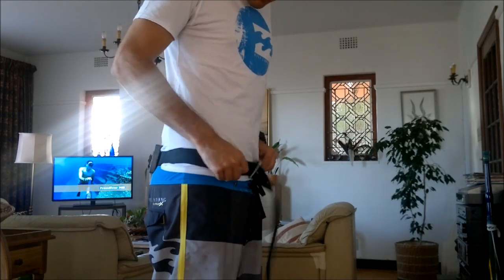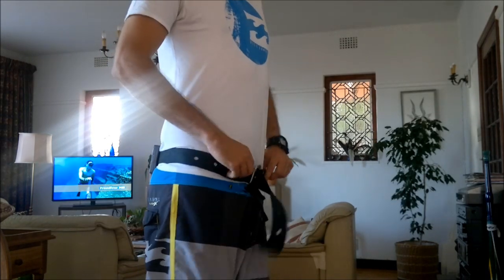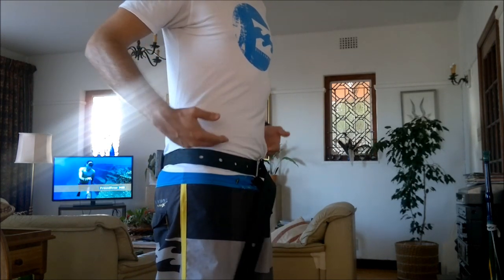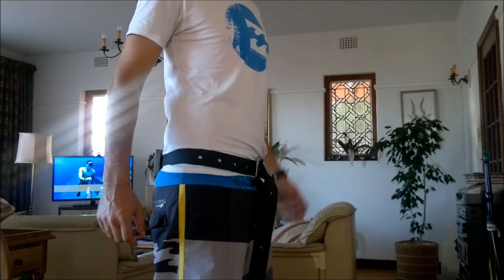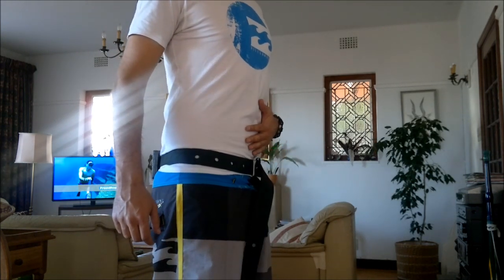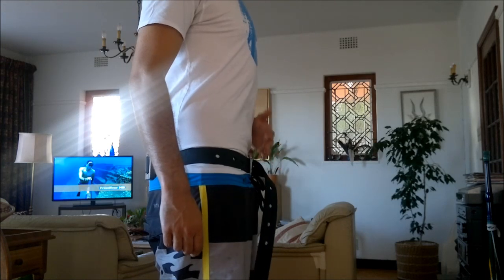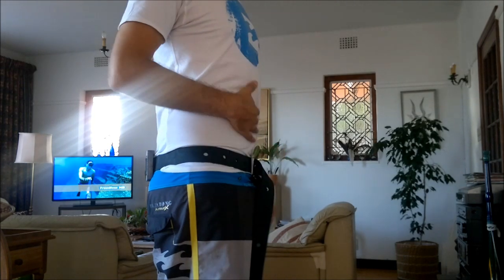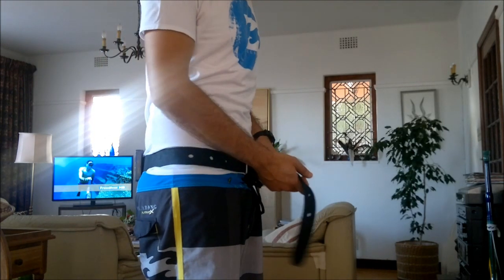Weighting yourself for freediving | Freediving Tips and Tutorials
This video is not a substitute for a proper freediving course. I am not an instructor, however this video covers freediving weighting to the best of my knowledge. Your freediving instructor knows best, listen to him/her.

Anyway, moving on...
The video focus on how to weight yourself for freediving -  You can use this video as a general advice to weight yourself.

I cover 2 popular rules of weighting for freediving. The "10 meter rule" is this is by far the simplest. However the 1/3 rules is slightly more optimized to allow a diver to maximize their kicking and freefall, etc.

At the end of the video, I cover how to wear your weight-belt. Please dont miss that part, as it is important.

Finally, if you are not wearing a wetsuit - please do not wear any weight. If you do, you will find yourself unable to float comfortably on the surface... and carrying lead up from deep down without a wet suit to counter it will be exhausting and possibly dangerous.

Tips, Tutorials, How To, Learn to Freedive, How to Freedive, Training,